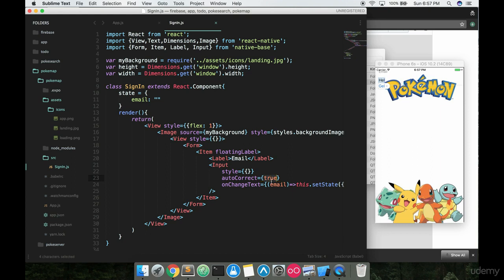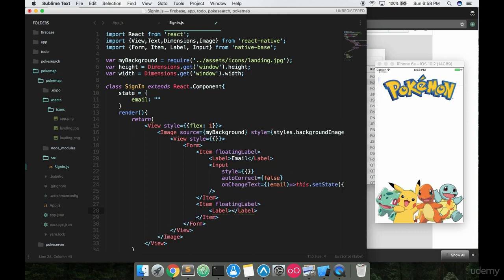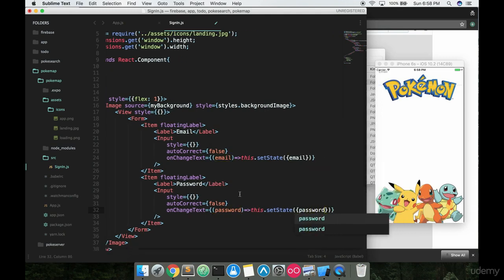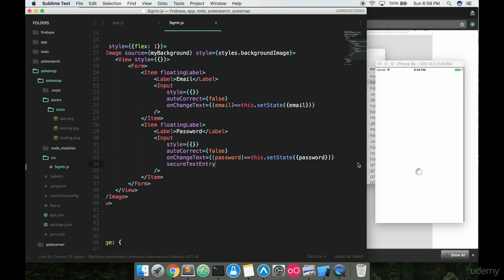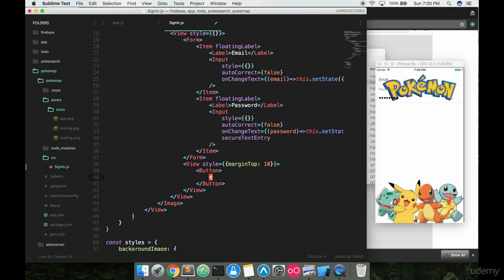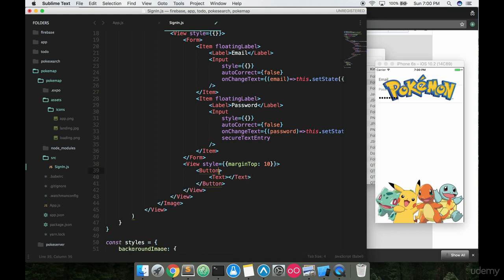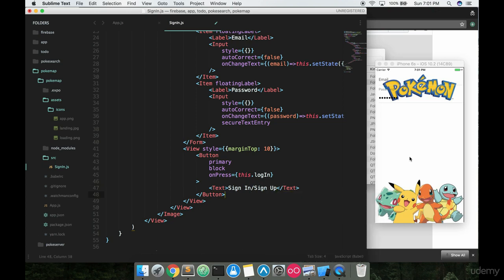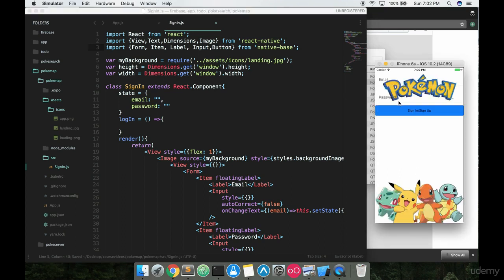[React Native Expo] Pokemon Map - Adding in a password field and button